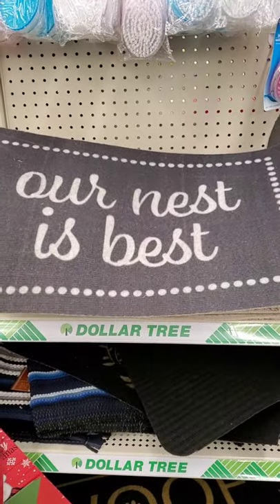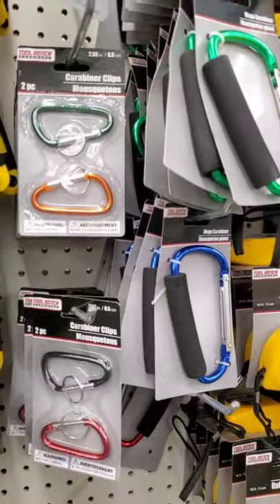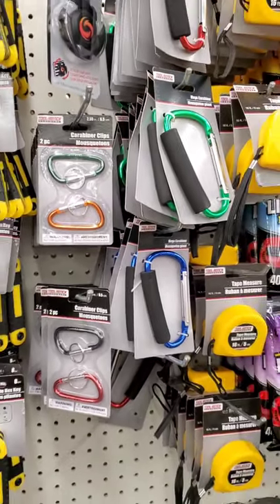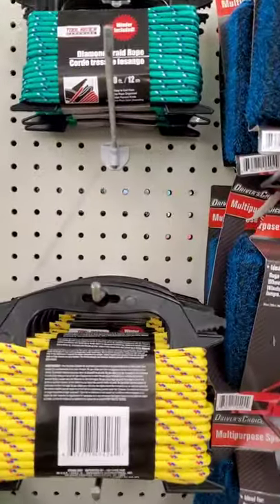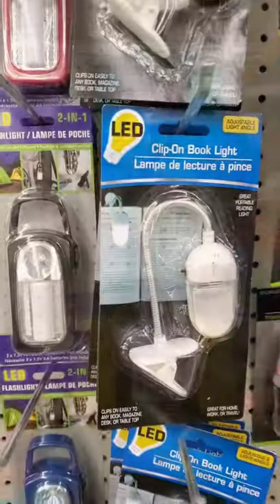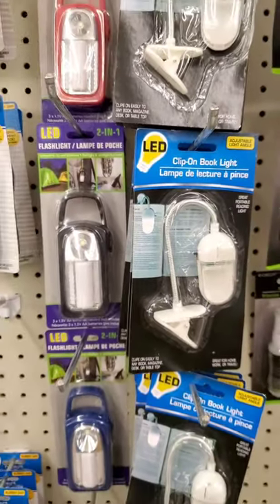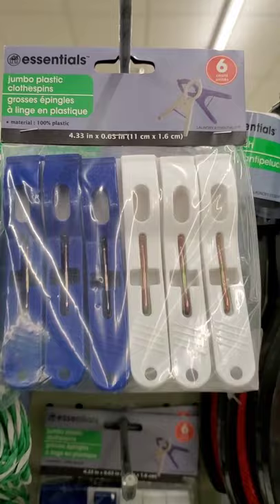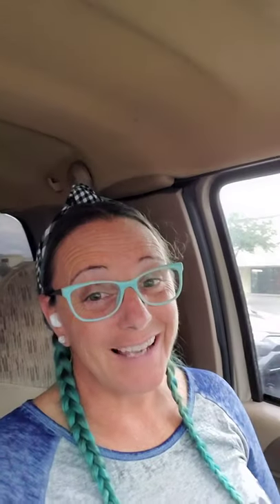MUST have CAMPING gear essentials | (Vlogmas)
Hey everyone today I am sharing my family's must have camping gear essentials. These are  5 cheap camping items that actually work from dollar tree 2020. With a large family budget friendly camping is a must. Let's face it often camping items get broke, lost or left behind so why pay crazy amounts for the smaller items when they work just as well as the expensive stuff? Here are 5 camping items that are budget friendly every camper needs to have in their camp gear tote!

Thank you for your support and we will see you on our next adventure. Until then stay safe and get out and explore!

《WANT TO KNOW WHAT FLORIDA SPRING IS PERFECT FOR TUBING? CHECK THIS VIDEO OUT BELOW!》